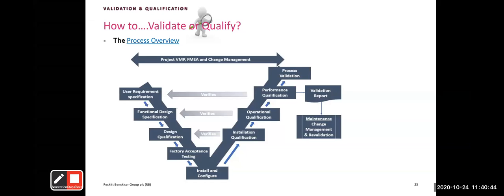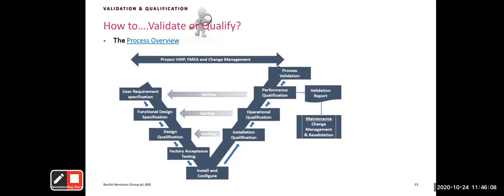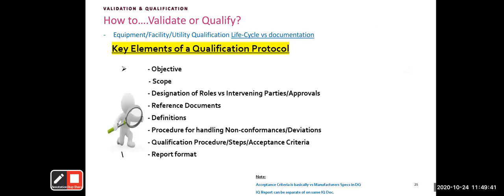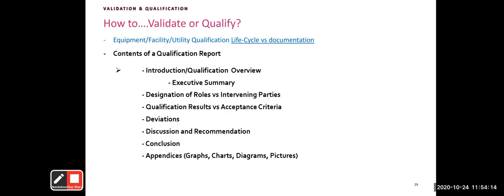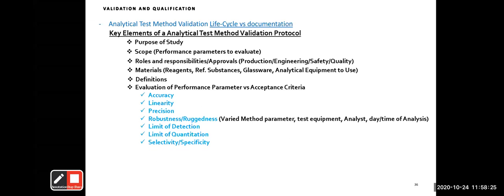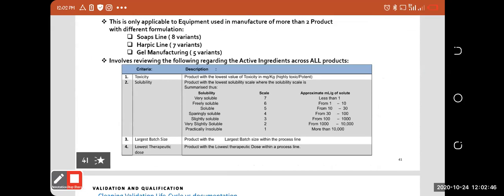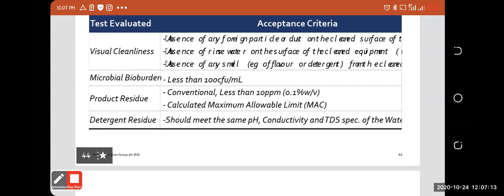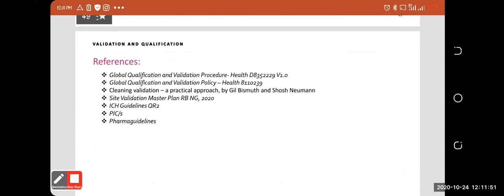Validation and Qualification Pt2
Get a clear understanding of what Validation, Verification and Qualification are.
The How and Why